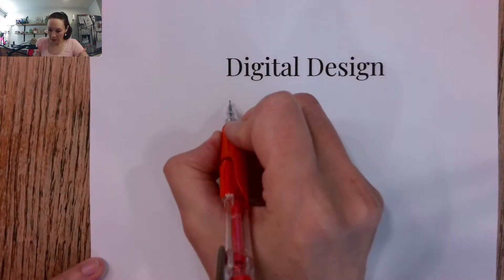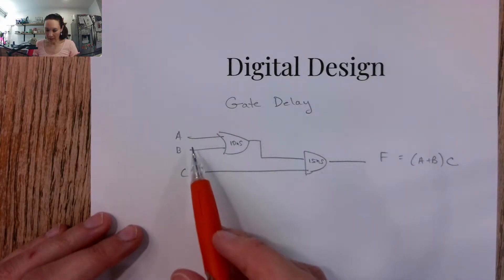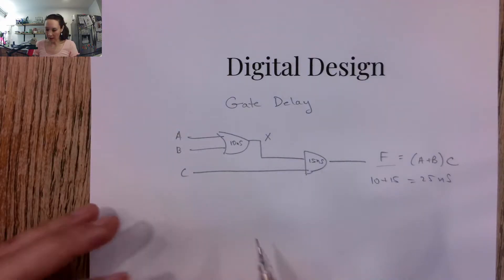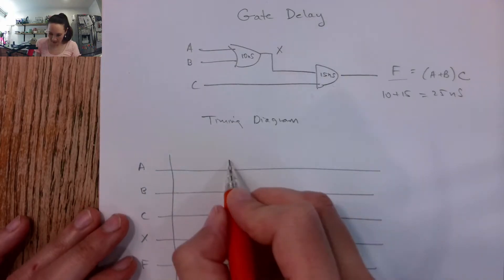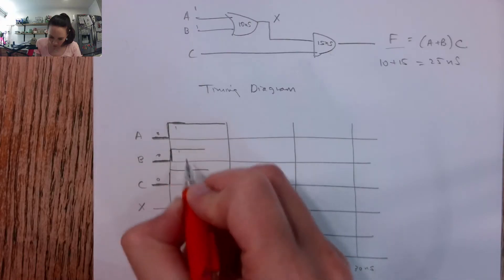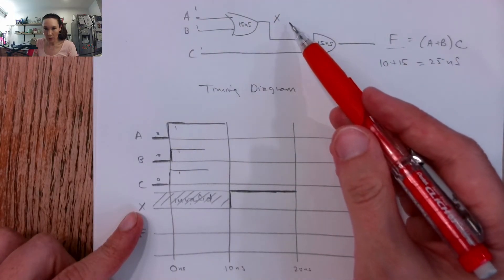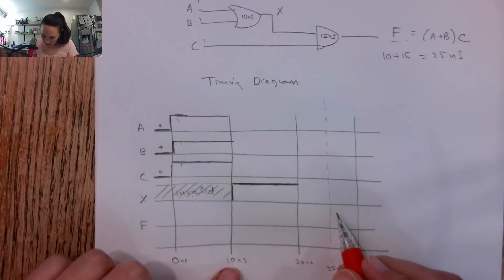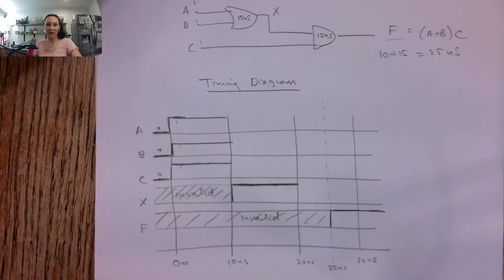Gate Delay and Timing Diagrams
The definition of gate delay in a sequential logic circuit and an example of a simple timing diagram from the ENGR 270: Digital Design course.